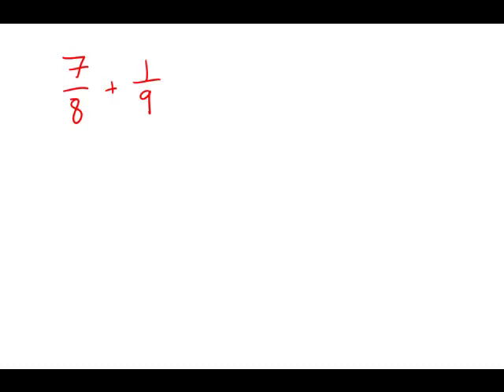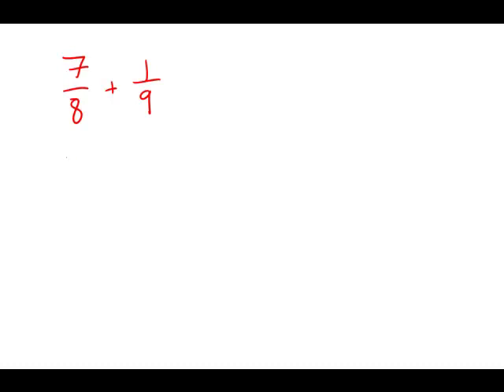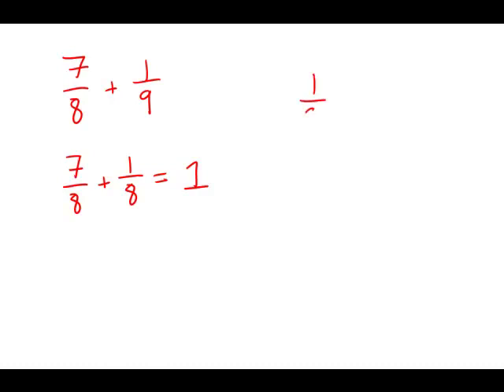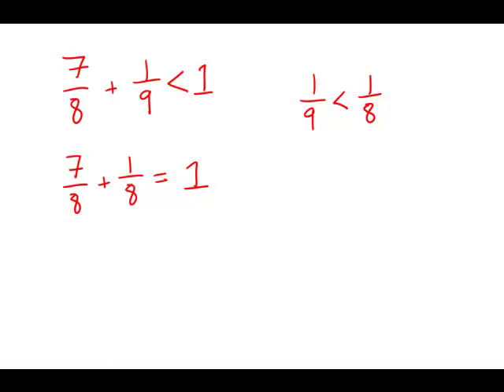GMAT Official Guide 12: Problem Solving 43